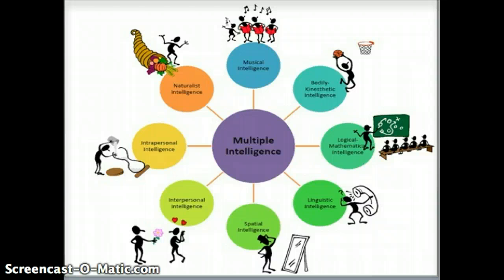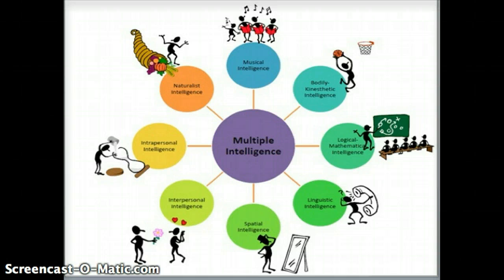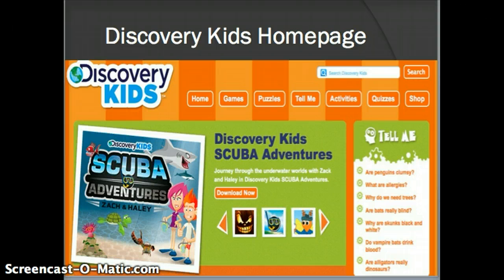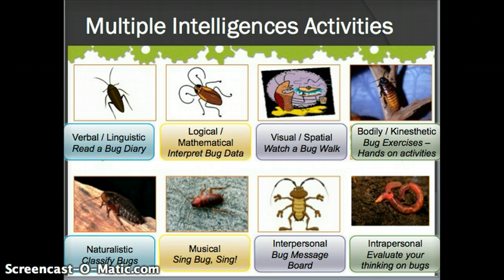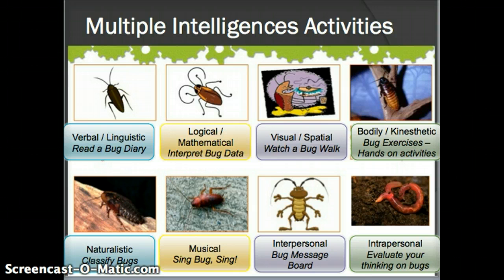Multiple Intelligences Redesign of Discovery Kids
Using Howard Gardner's theory of multiple intelligences, the Discovery Kids website was redesigned to cater to different types of learning.